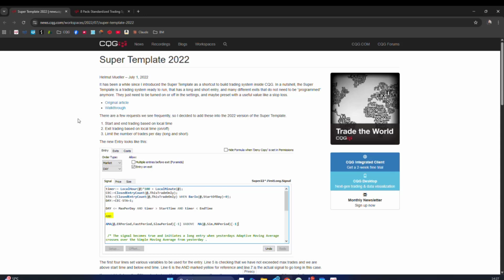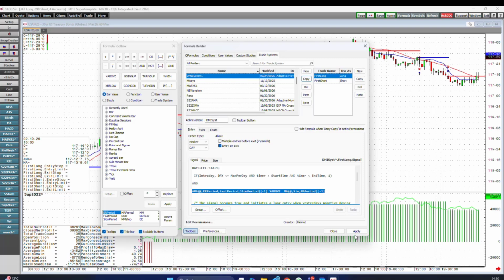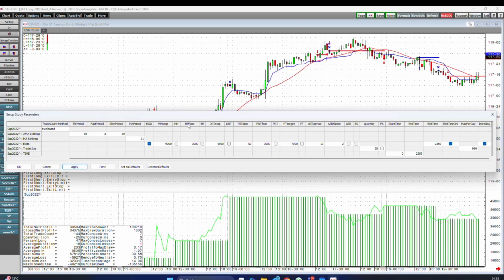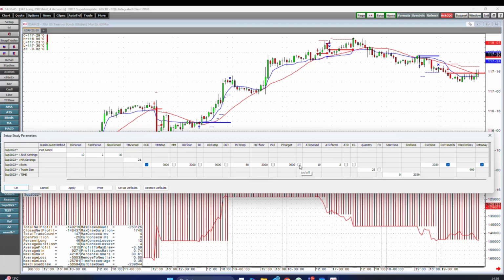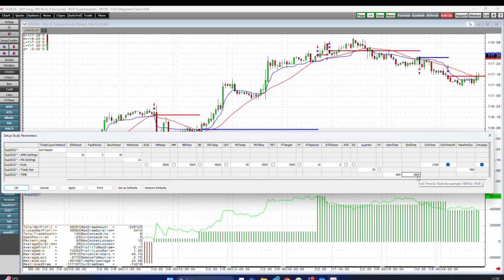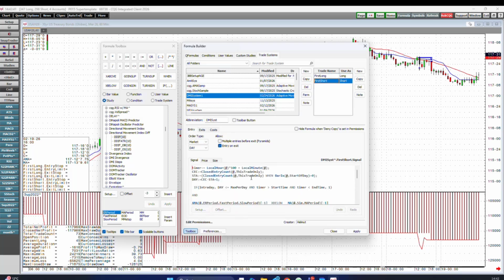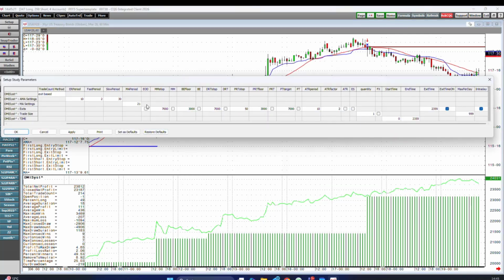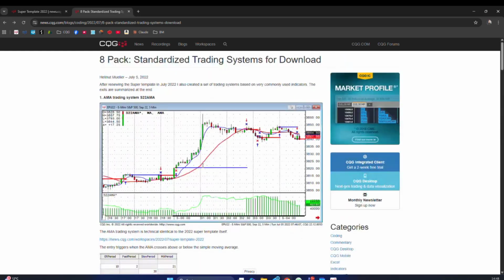CQG Super Template 1080